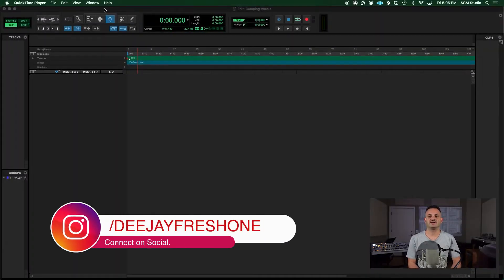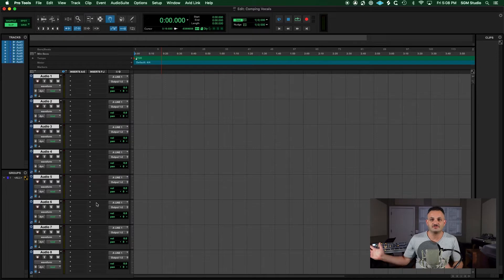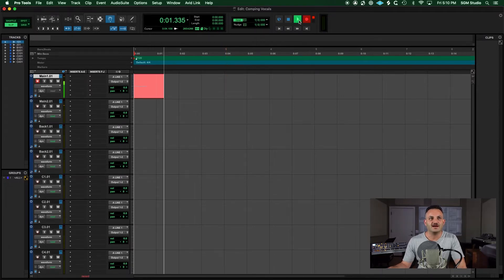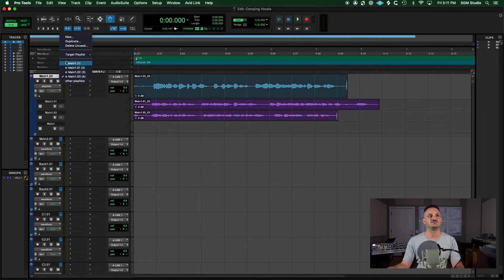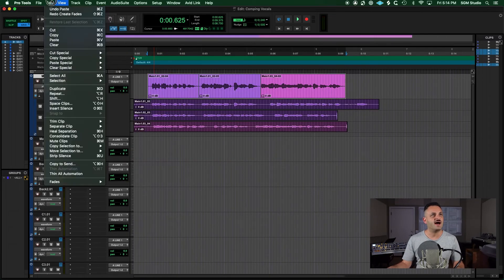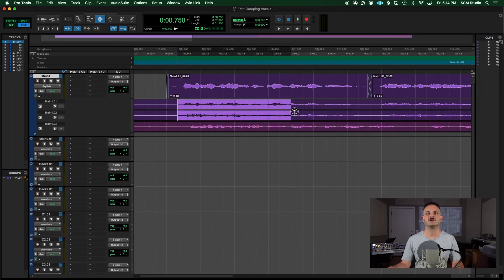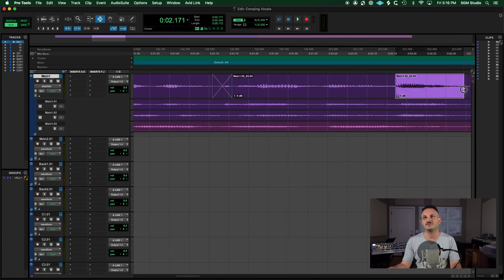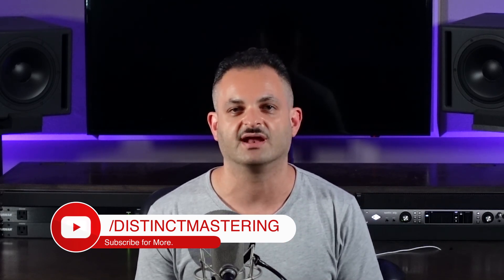How to Record Vocals in Pro Tools - The Ultimate Vocal Comping Tutorial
If you're a musician or recording engineer, then you know that recording vocals is one of the most important aspects of your music production. In this video, I’m going to teach you how to record vocals in Pro Tools the easy way! I am going to show you how to set up your Pro Tools session and record your vocals the right way, so you can create professional vocal tracks and comp in your best parts quickly and easily! Comping stands for composite which means “made up of various parts or elements,” and that's exactly what we’re going to do with vocals.